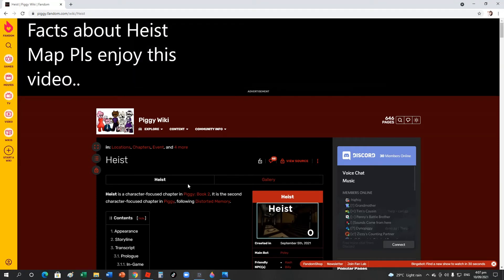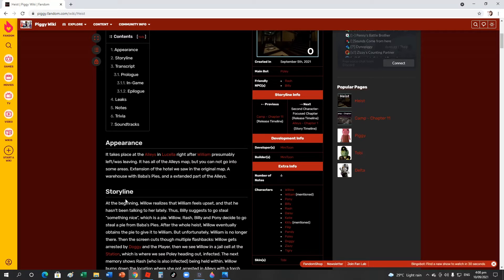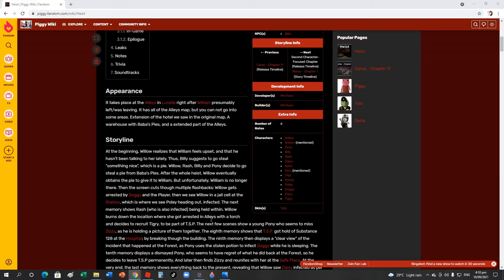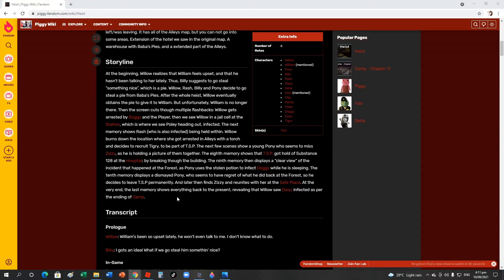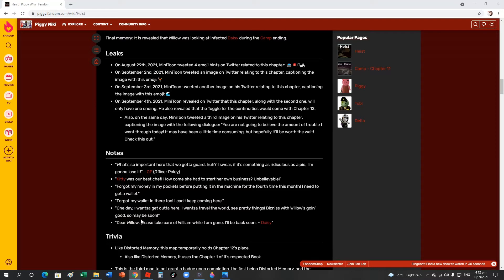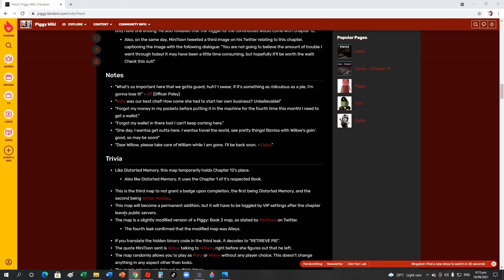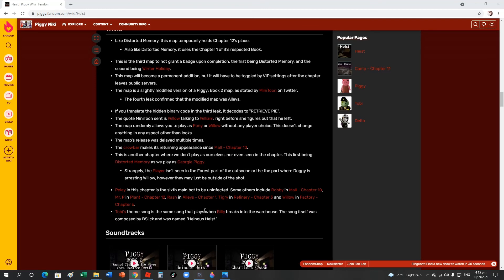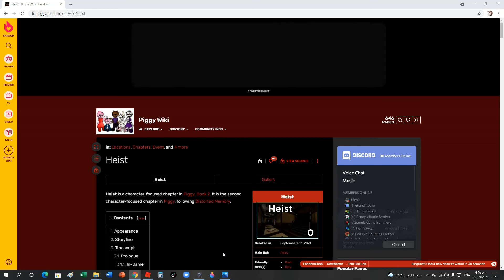Roblox Piggy Book 2 Facts about the Heist Map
JUst go To Piggy Wiki if u want to see the Facts about in Piggy.. heres the